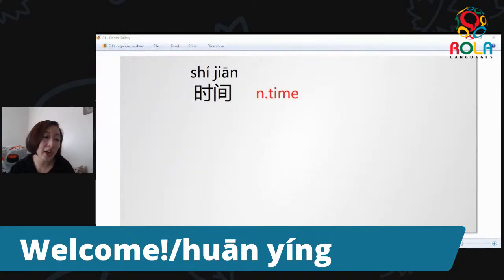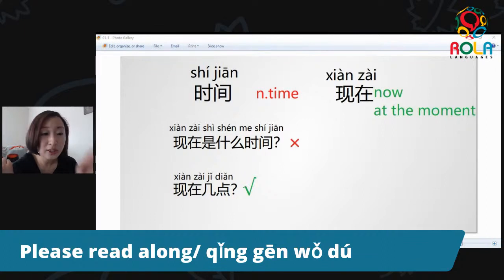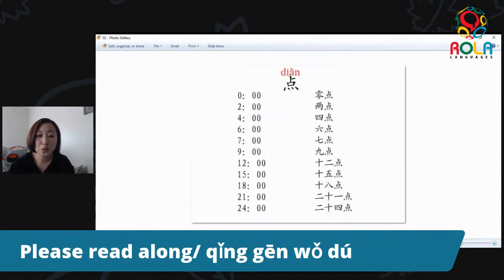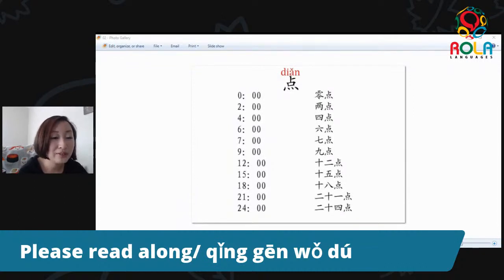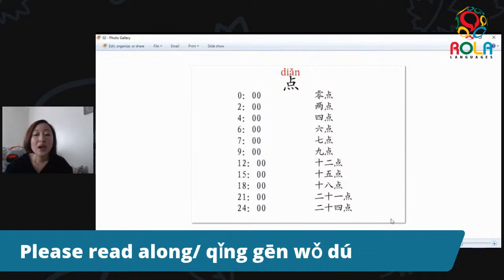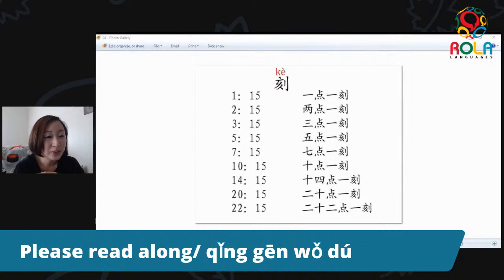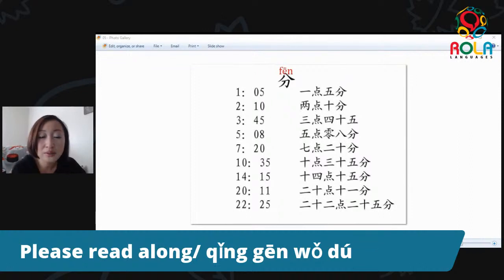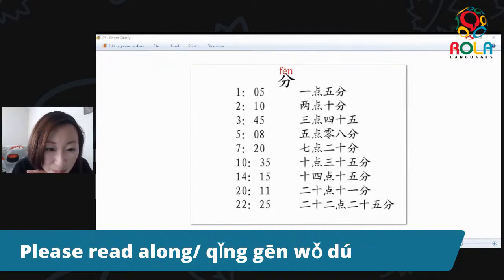Community Mandarin: How to Tell Time in Mandarin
Today we're learning about How to tell time in Mandarin. :)